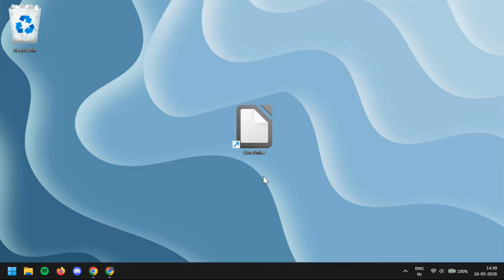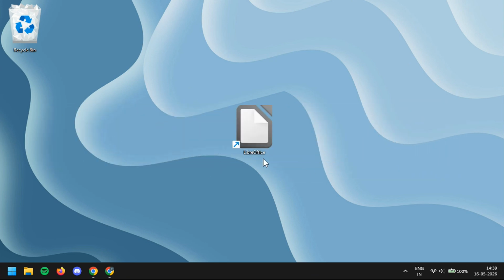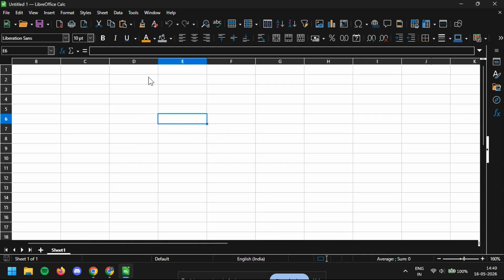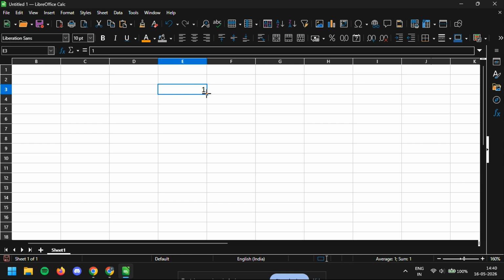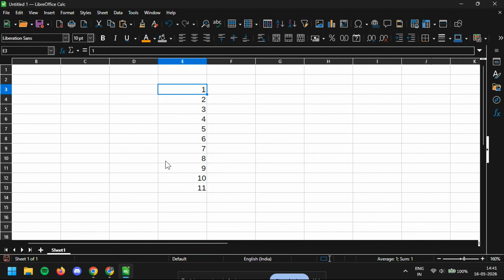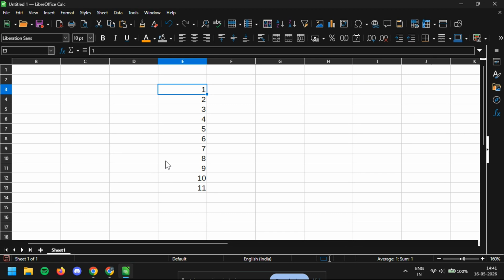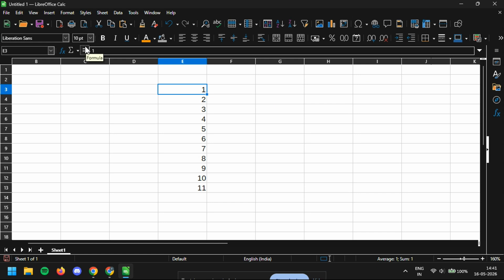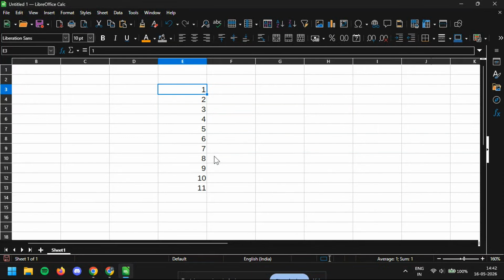How To Use Autofill In LibreOffice Calc (Quick Spreadsheet Guide)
Learn how to use AutoFill in LibreOffice Calc to quickly fill numbers, dates, and repeating patterns across rows and columns.
This easy step-by-step tutorial shows you exactly how to use the fill handle to save time in your spreadsheets.

🕚Timestamps:
0:00 Intro
0:17 Open LibreOffice Calc
0:31 Enter Your Starting Value
0:46 Select The Cell And Find The Fill Handle
1:02 Drag To AutoFill Down Or Across
1:22 How Patterns And Dates AutoFill
1:43 Tips For Better AutoFill Results
2:03 Recap And Outro

✍️What You’ll Learn In This Video:
• How To Enter A Number Or Date For AutoFill
• How To Find The Fill Handle In Calc
• How To Drag Cells Down Or Across To Fill Data
• How To AutoFill Patterns, Dates, And Sequences
• How To Use AutoFill To Save Time In Spreadsheets
• How To Avoid Mistakes When Filling Cells

💡Pro Tips:
• Enter two starting values if you want Calc to recognize a custom sequence faster.
• Drag carefully from the bottom-right corner so you don’t move the cell instead of filling it.
• AutoFill works especially well for dates, weekdays, and numbered lists.
• Use Undo if the result doesn’t match the pattern you wanted.
• Try dragging across rows as well as down columns for faster spreadsheet building.

LibreOffice, LibreOffice Calc, Calc, AutoFill, Autofill in Calc, Spreadsheet tutorial, LibreOffice tutorial, Fill handle, How to use AutoFill, Calc spreadsheet, Data entry, Spreadsheet tips, Beginner guide, Office software, Productivity tips